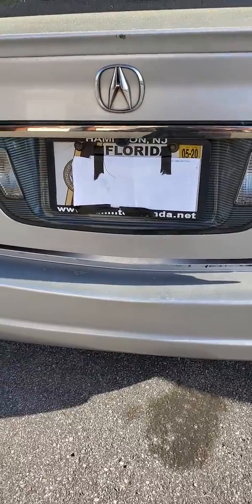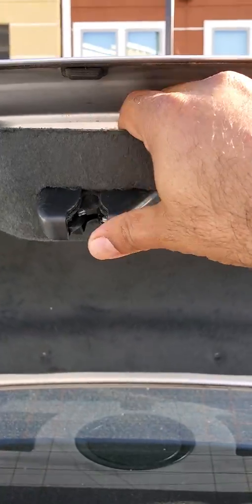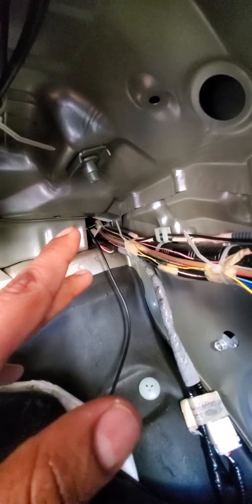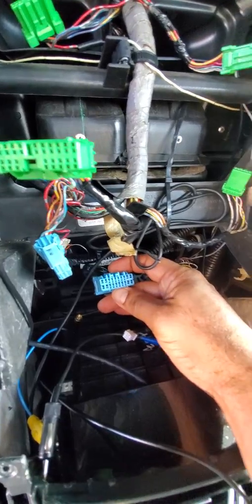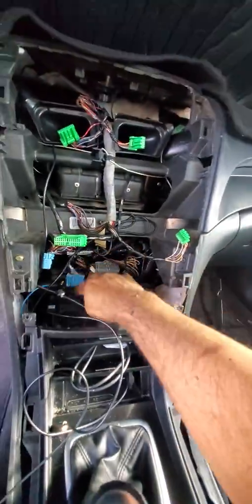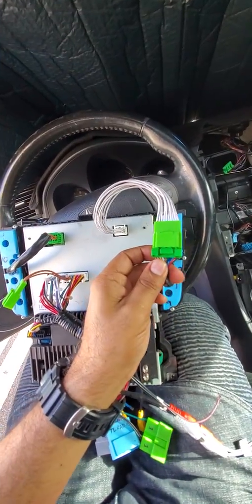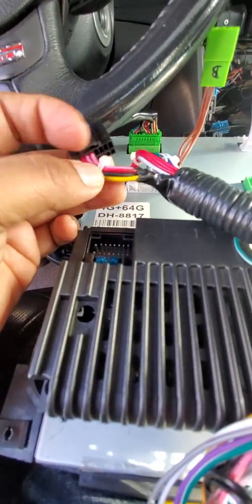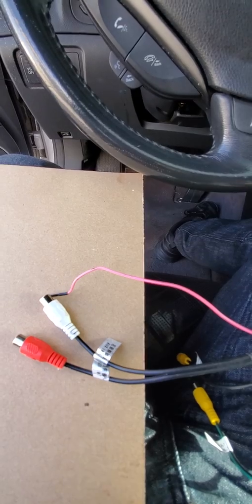2004-2008 ACURA TL TESLA STYLE ANDROID INSTALL PART1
DON'T FORGET TO WATCH PART2.